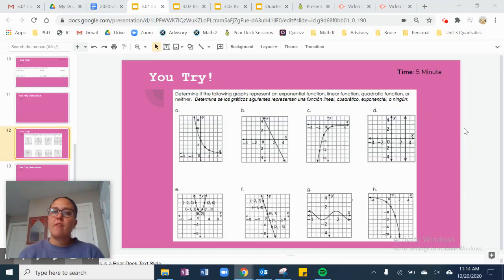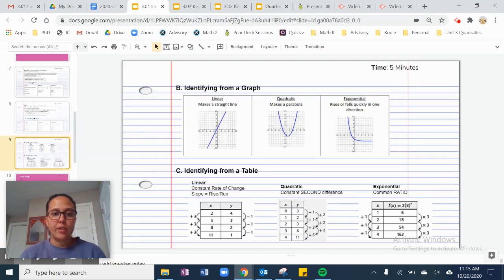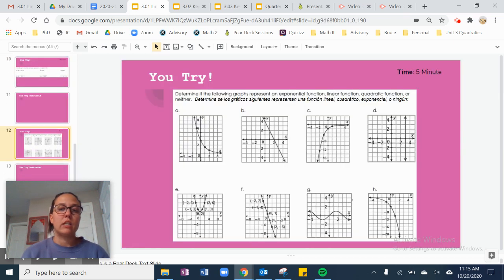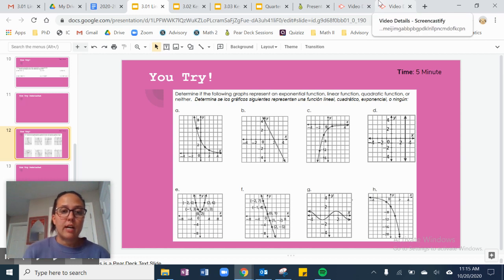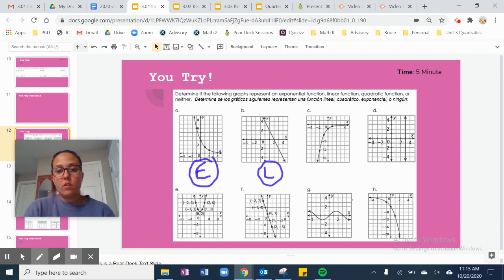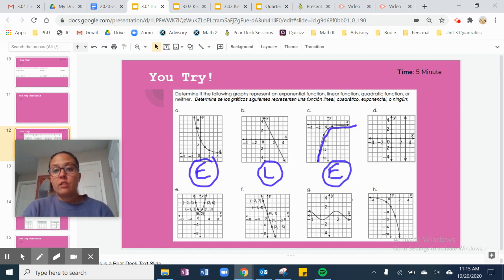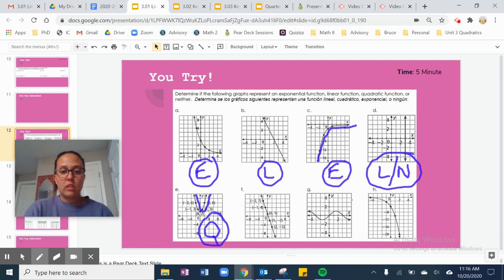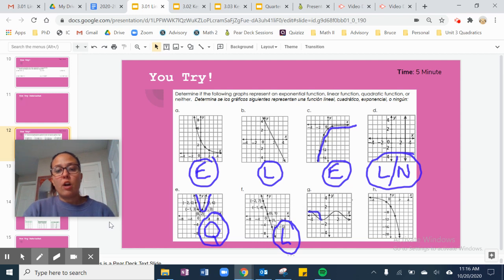Untitled: Oct 20, 2020 11:16 AM